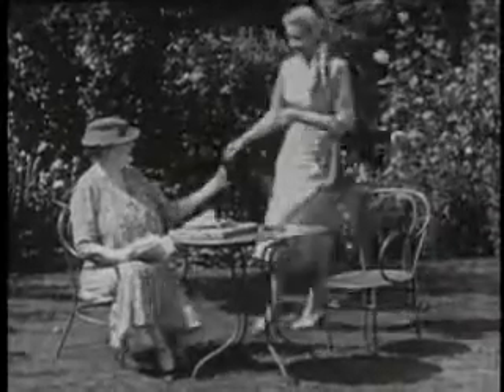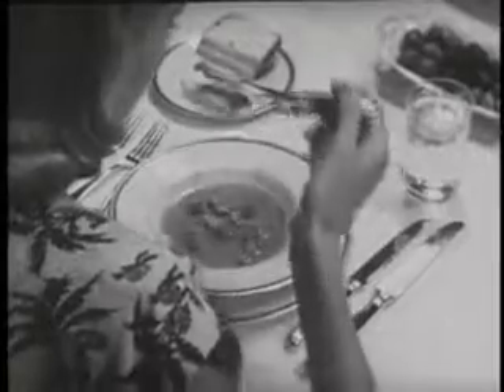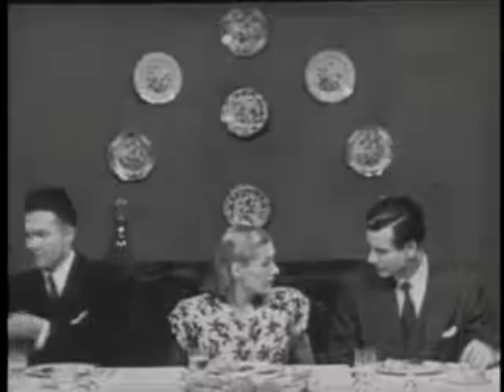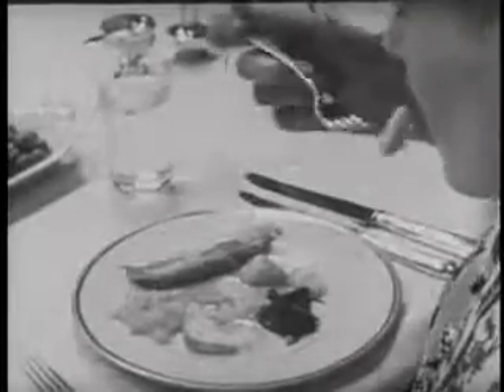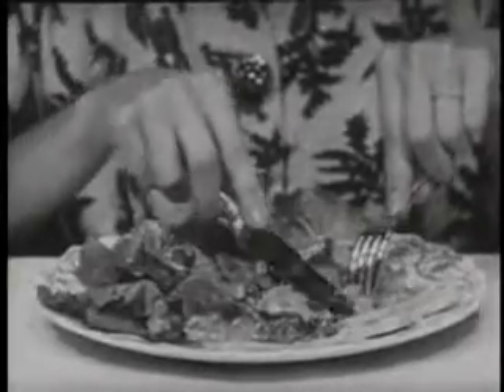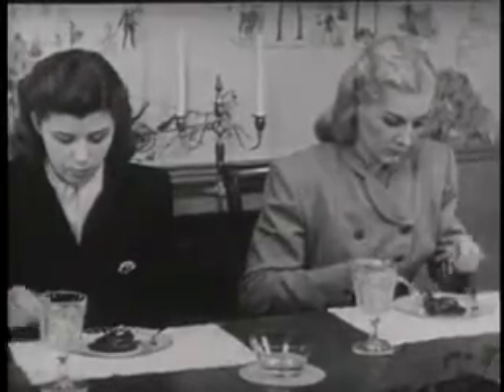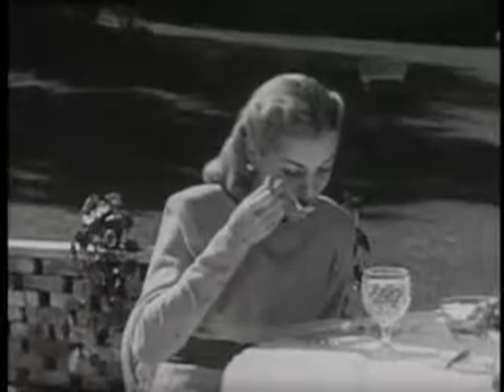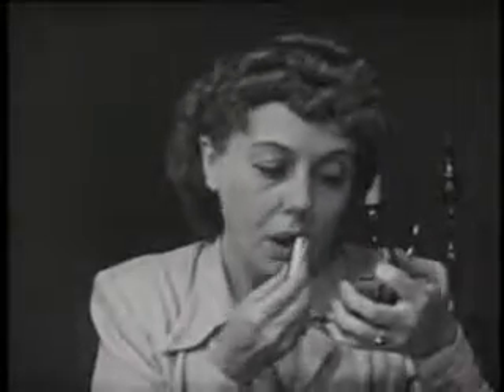Vintage: Table Manners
Emily Post narrates this traditionally minded film.